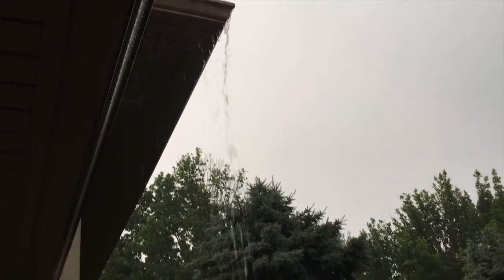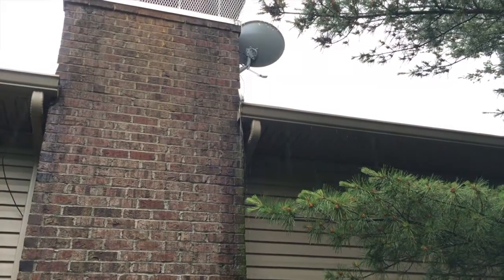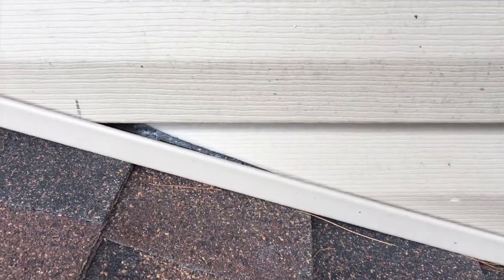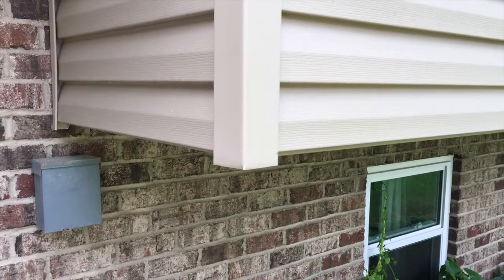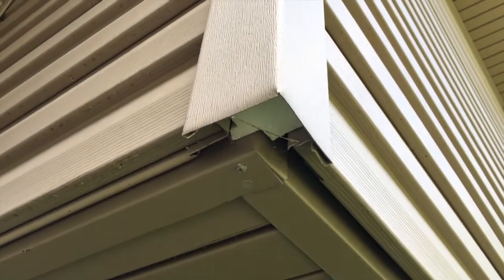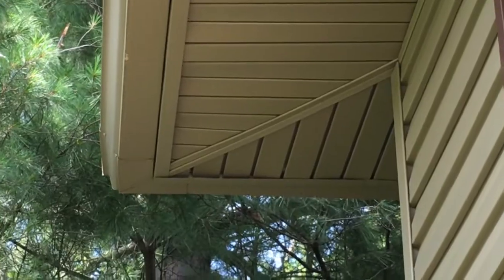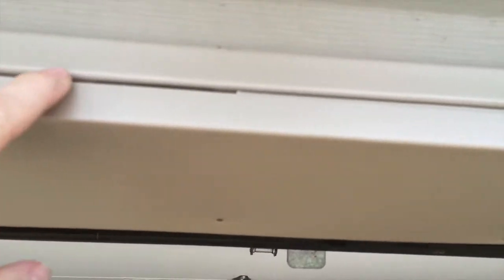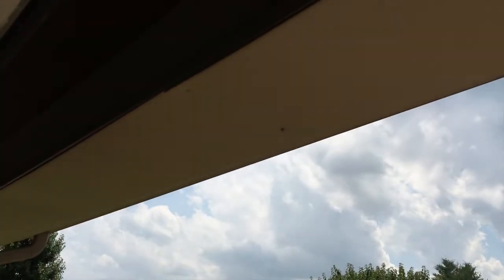All Good Siding and Gutters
It's not All Good.